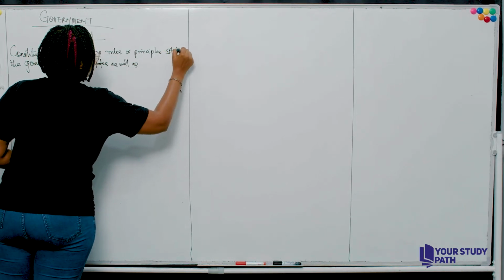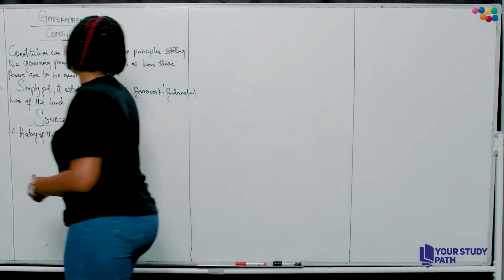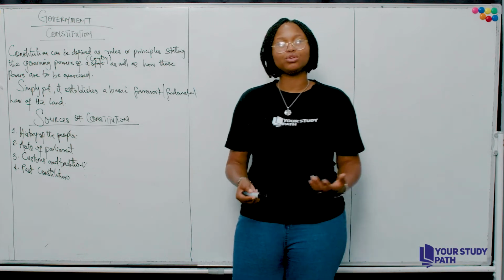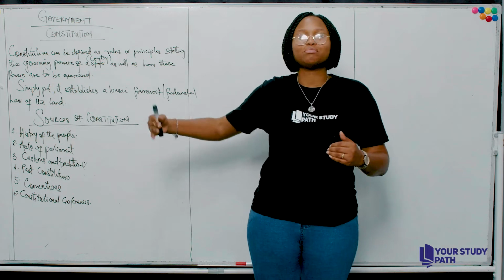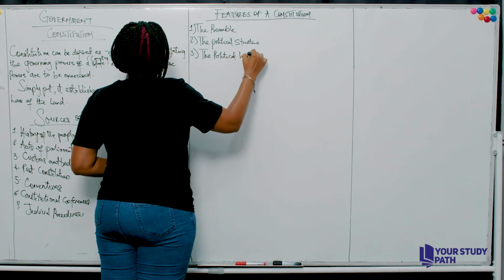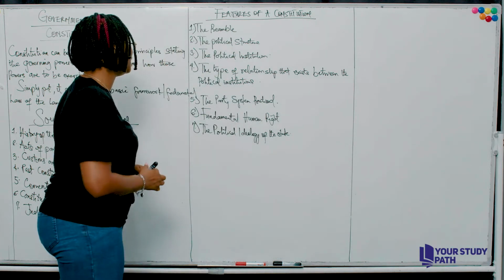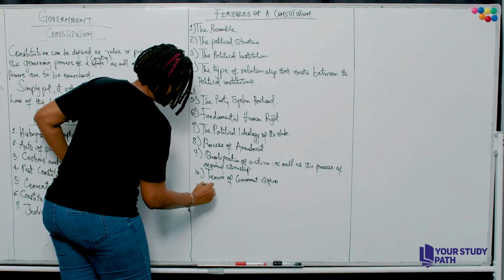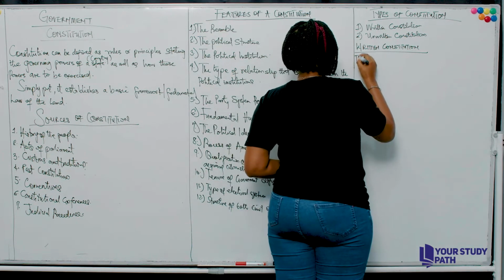CONSTITUTION GOVERNMENT 2026 JAMB WAEC TUTORIAL CLASS YOUR STUDY PATH